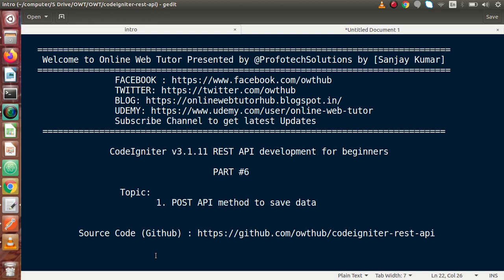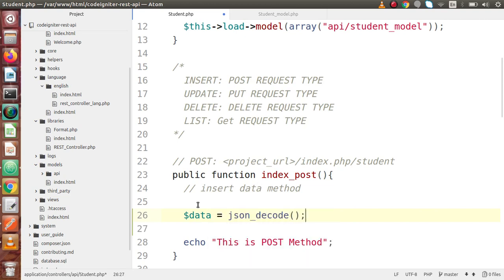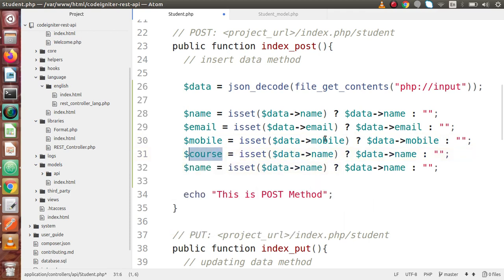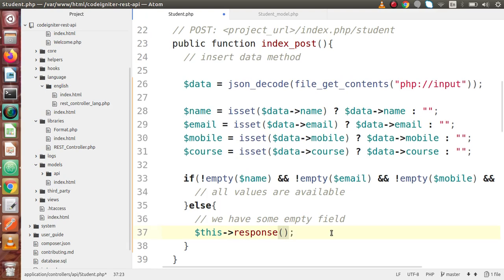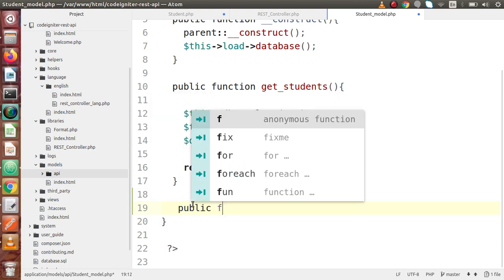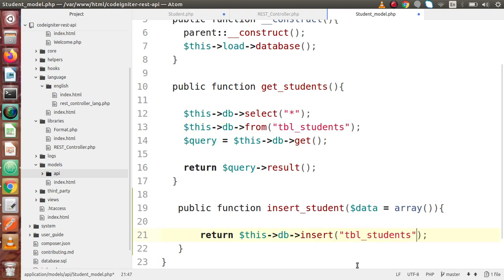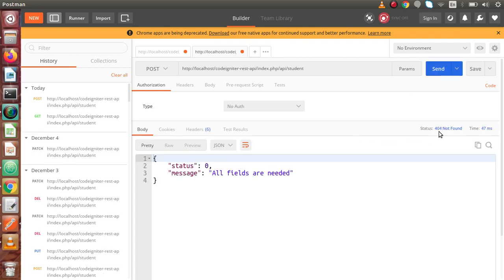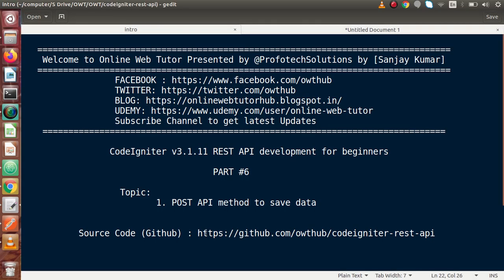Learn CodeIgniter (v3.1.11) Rest API Development for beginners #6 POST API Method | Save data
In this video we'll see:

POST API METHOD TO SAVE DATA TO TABLE